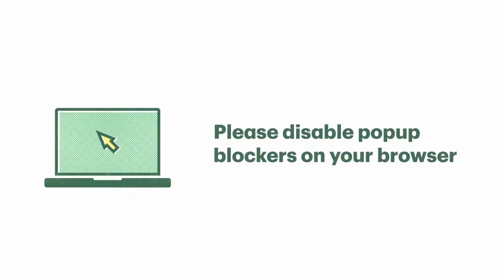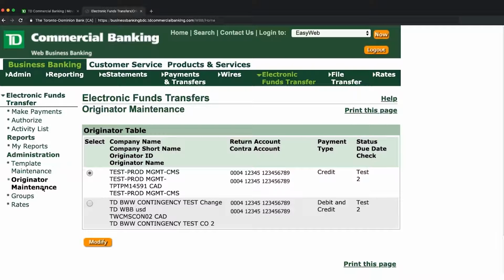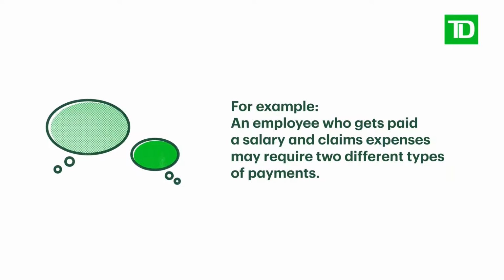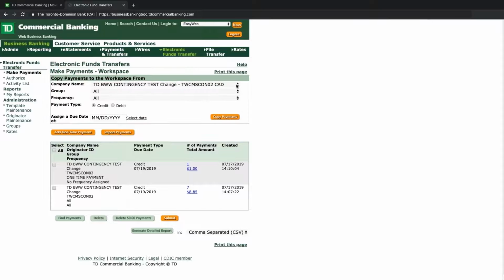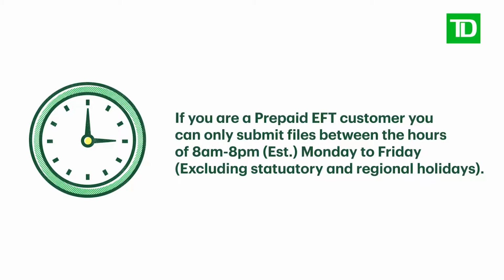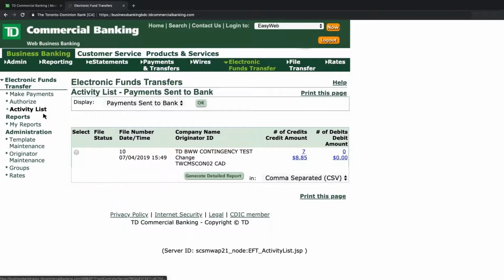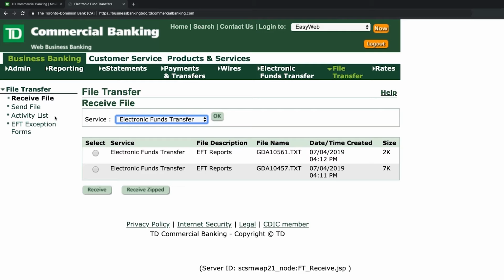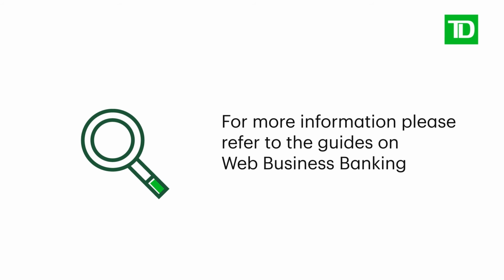Web Business Banking: EFT System Administrator Training